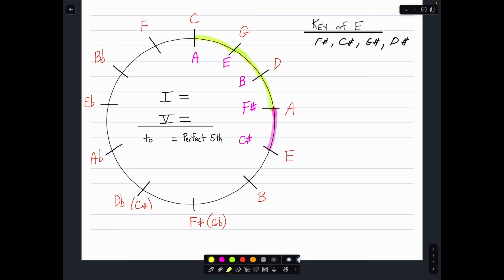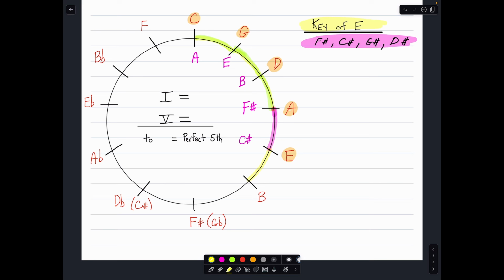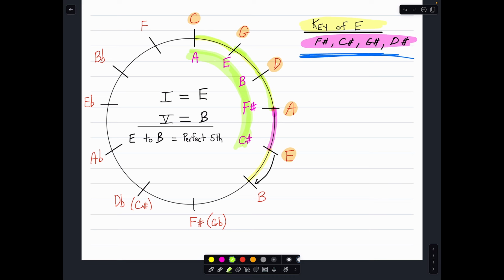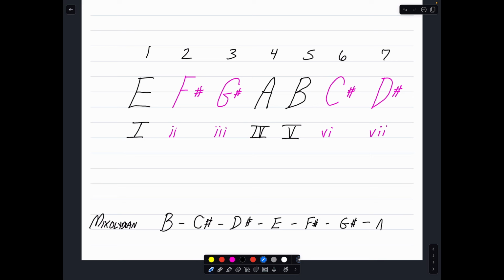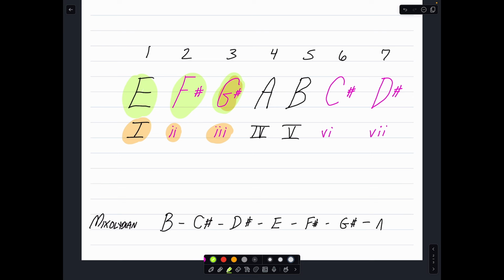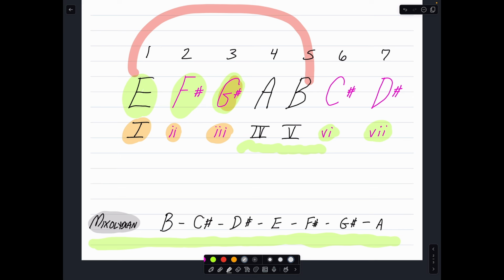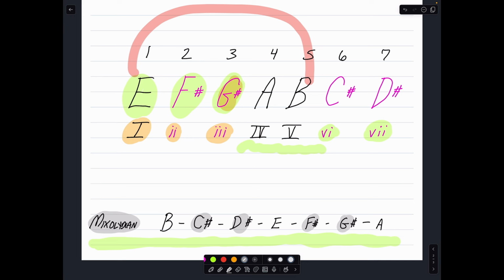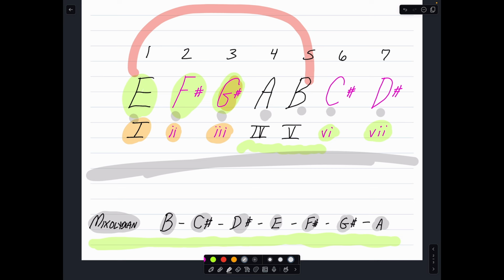Circle of Fifths (Chord Wheel) The Key of E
MUSIC THEORY MONDAY #5 | Let's breakdown the circle of fifths for the key of E on the guitar. We also take a peek at how to relate B Mixolydian and make music. Keep connecting the dots jellyfish. Grab the charts and I love your feedback.

0:00 In depth Chord Wheel Review for the Key of E
4:25 Breaking Down E major and B Mixolydian
12:11 Connecting the Theory to the Guitar Playing